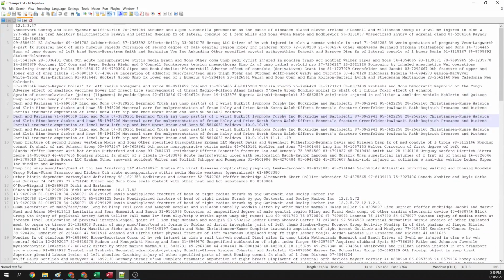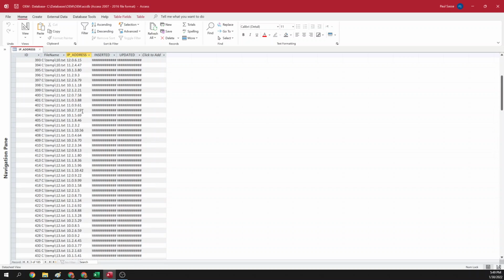Case Study 1 IP Addresses in log files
This is a sample of how Help You Excel can help you with time consuming tasks.
In this case study I helped someone gather IP Addresses from files in a folder.  Each file had a string of data, with IP Addresses scattered throughout.  Her task was to gather all the IP Addresses from the log files. It was very time consuming and tedious.
I was able to turn this task into a one click action that took only moments to execute.